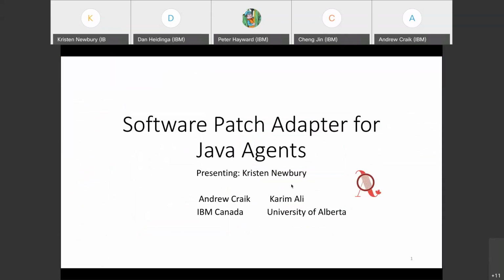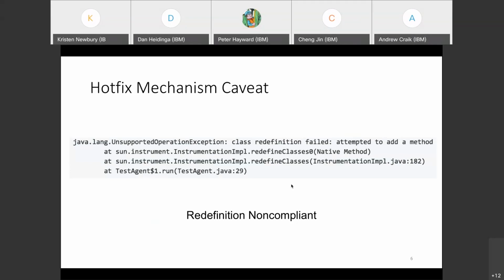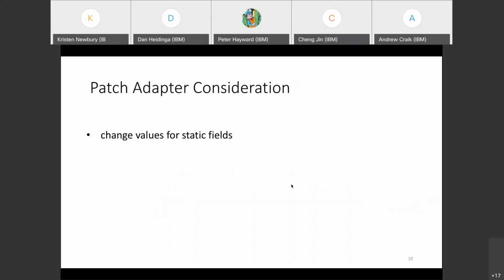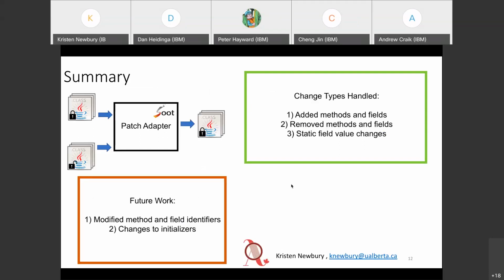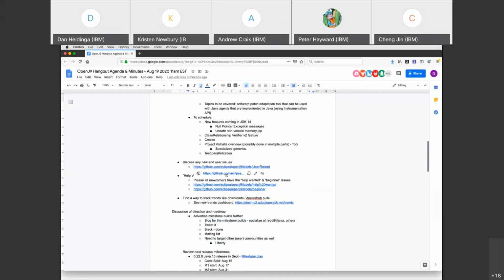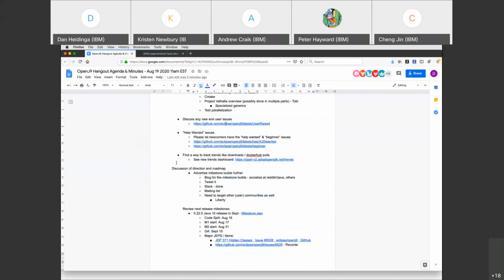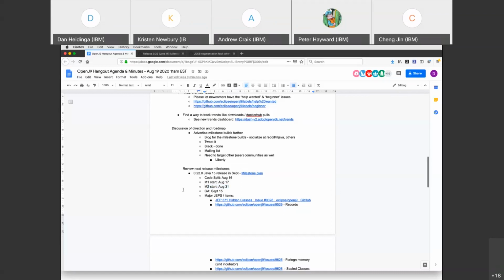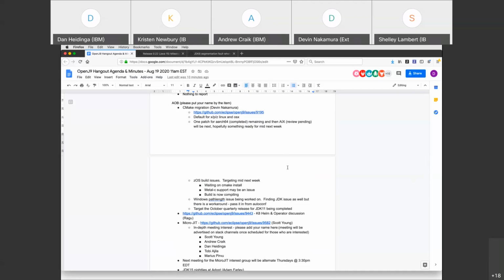Eclipse OpenJ9 2020/08/19 Community call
"Class difference to generate HCR compatible updates" Lightning talk by Kristen Newbury